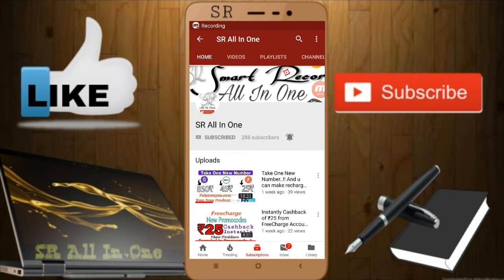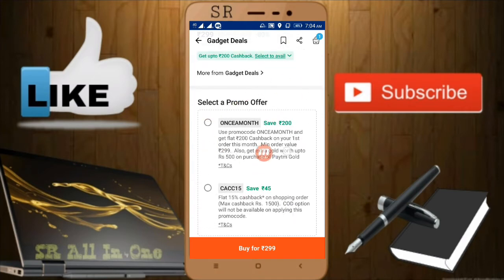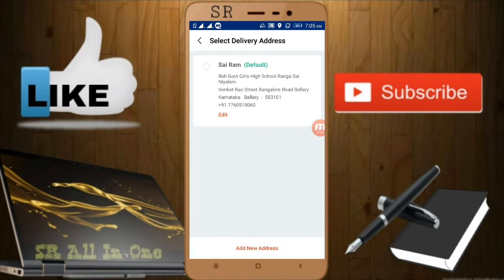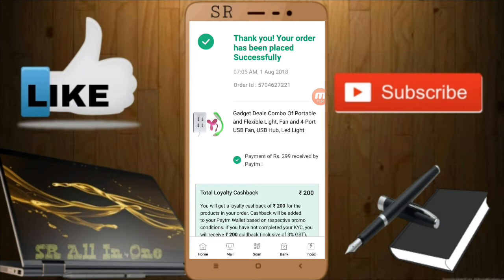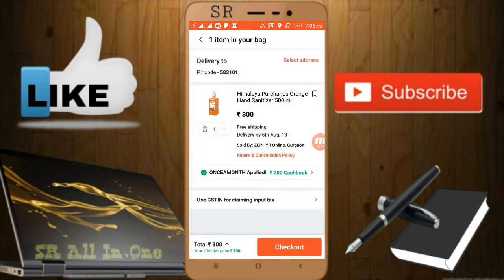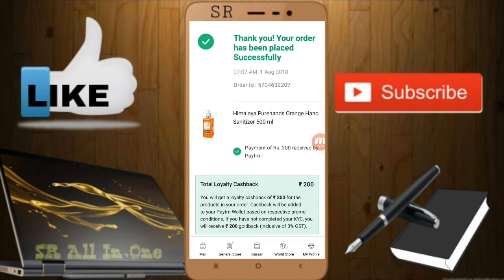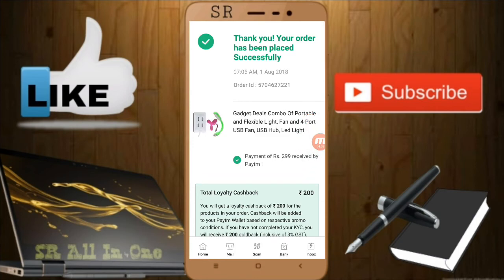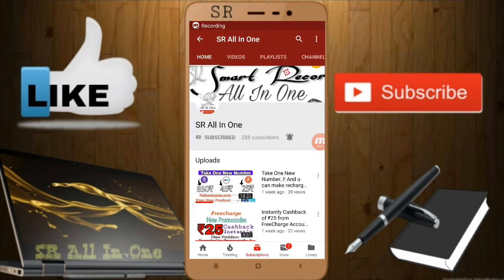New Bug Found..! Now Use ONCEAMONTH Twice Per Account With/Without KYC !! August 2018 Offer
Hi Friends.

PHONEPE APP
Download Phonepe App And Earn ₹250

Giv me a Like Button
And Share To All Your Friends and Family Members

Jai Hind...